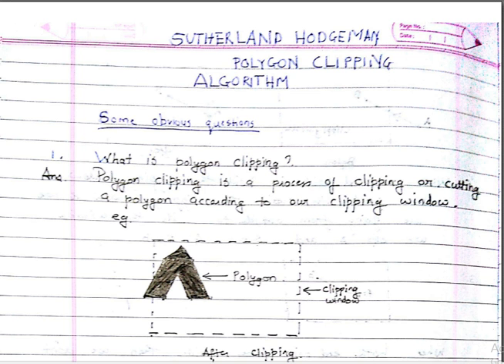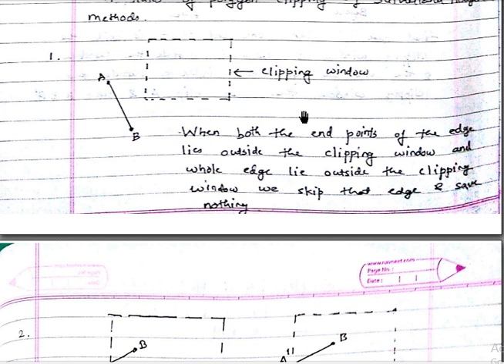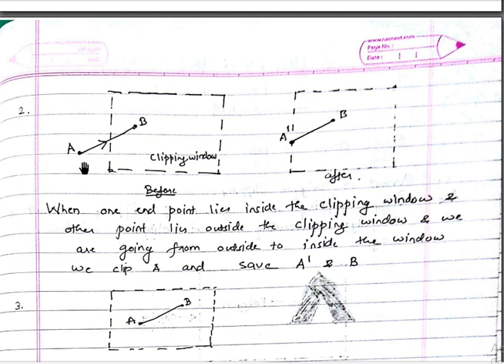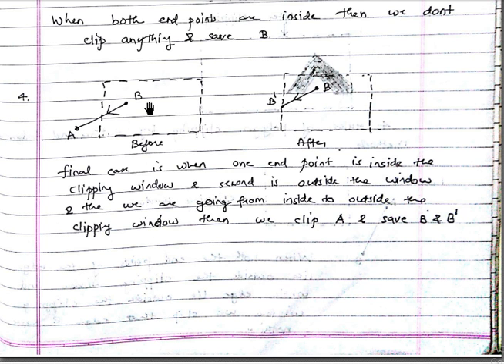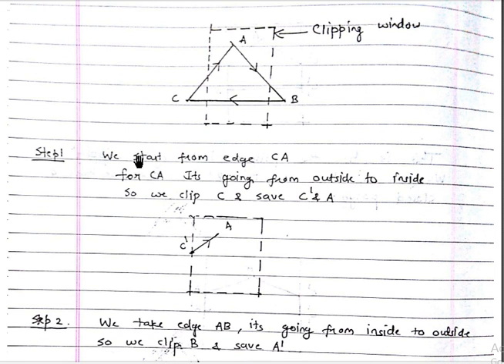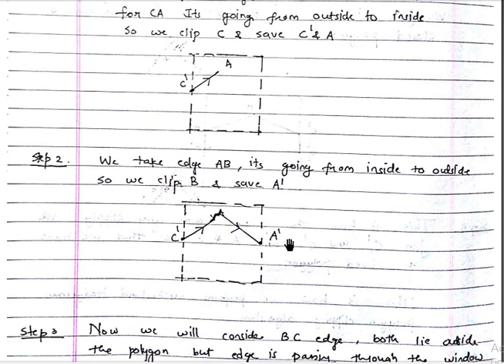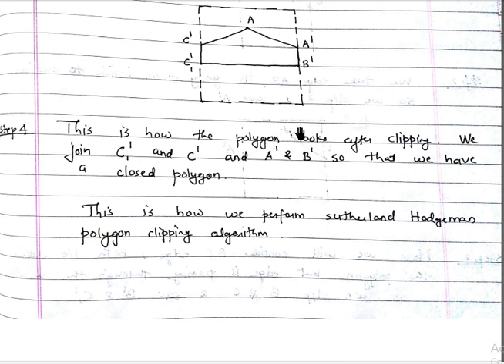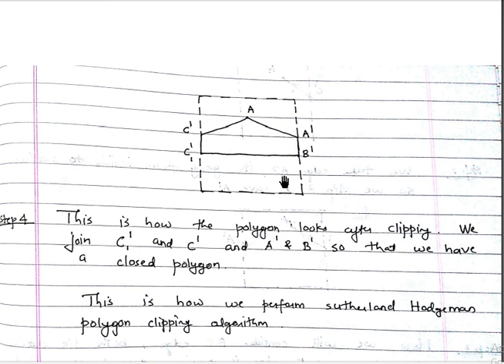sutherland hodgman polygon clipping algorithm with solved example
IN THIS VIDEO WE WILL LEARN SUTHERLAND HODGEMAN POLYGON CLIPPING ALGORITHM. WE WILL ALSO SEE HOW TO USE IT PRACTICALLY,   USING SUTHERLAND-HODGEMAN POLYGON CLIPPING ALGORITHM WITH AN SOLVED EXAMPLE.